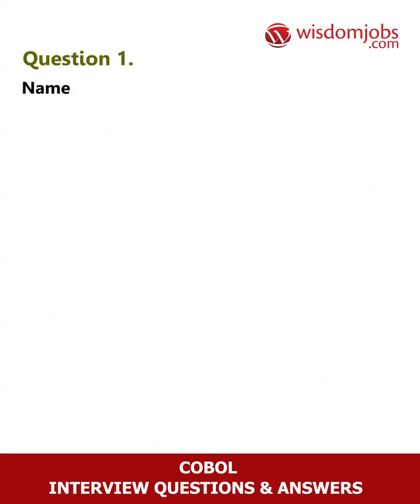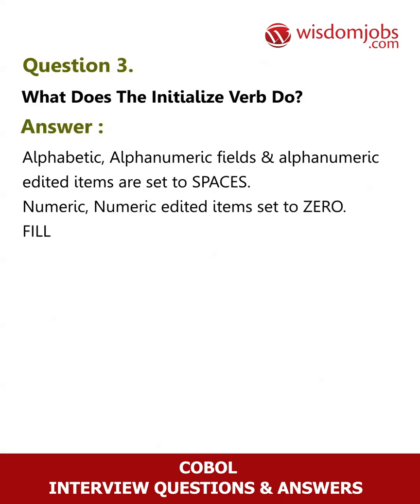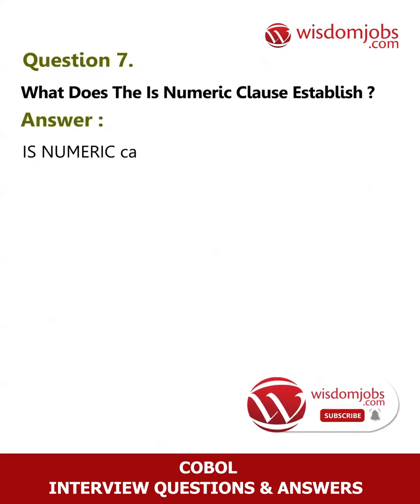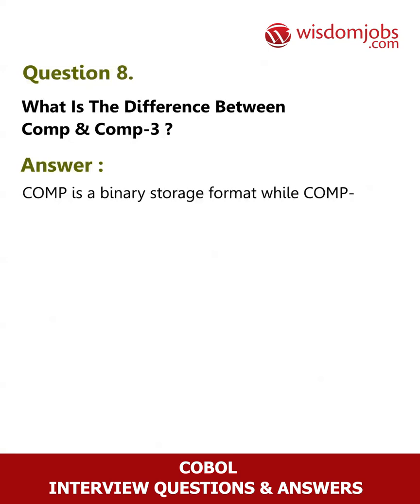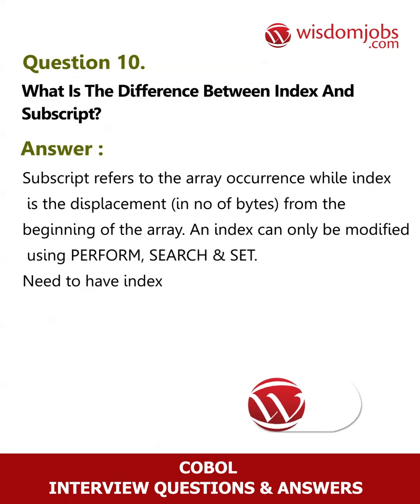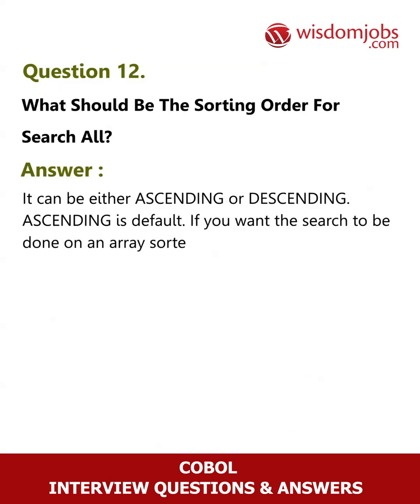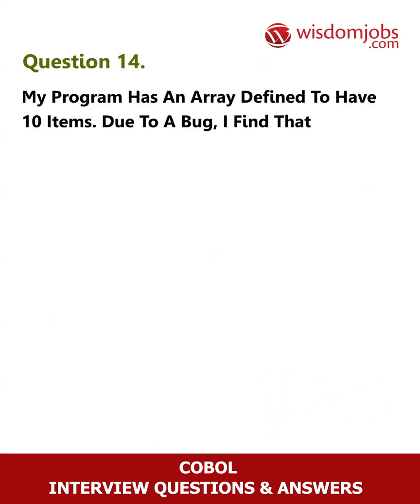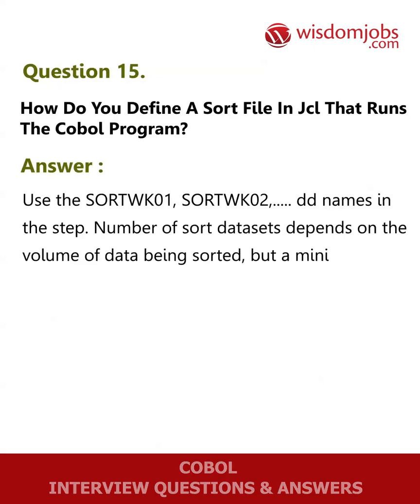TOP 15 COBOL Interview Questions and Answers 2019 Part-1 | Wisdom jobs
FAQ's For TOP 15 COBOL Interview Questions and Answers 2019 Part-1 | COBOL | Wisdom jobs

15 Cobol Interview Questions and Answers, Question1: Name the divisions in a COBOL program? Question2: What are the different data types available in COBOL? Question3: What does the INITIALIZE verb do? Question4: What is 77 level used for? Question5: What is 88 level used for?

Are you in search of COBOL Jobs? Then you are at the right place. We provide you with the complete COBOL interview Question and Answers on our page. It was the first popular language designed to be operating system agnostic and is still in use in many financial and business applications today. There are numerous leading companies that offer various job positions like Mainframe COBOL Developer, Delivery Module Lead, Software Engineer COBOL, Senior Engineer (mainframe), Delivery Module Lead, COBOL Consultant and many more. To clear any interview, you must prepare well for interview, so we provide a complete and tricky Interview questions on our page.

Join the LIVE session on COBOL Interview Questions and Answers in your Technical round of Job Interviews.

To take COBOL Interview Questions and Answers support online quiz